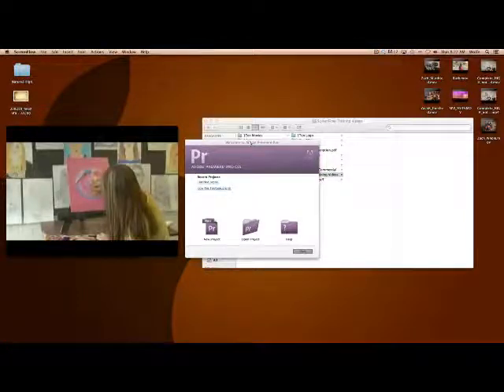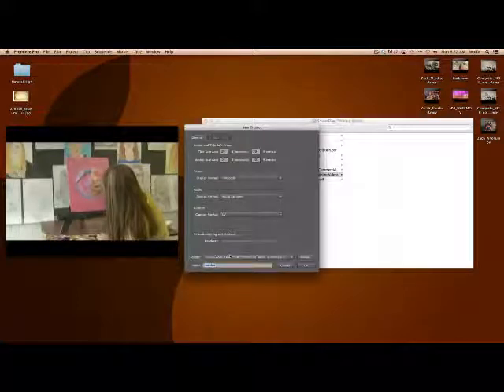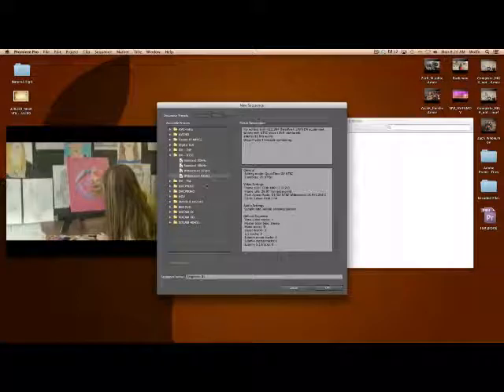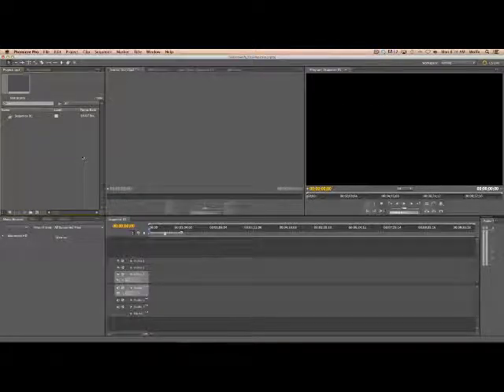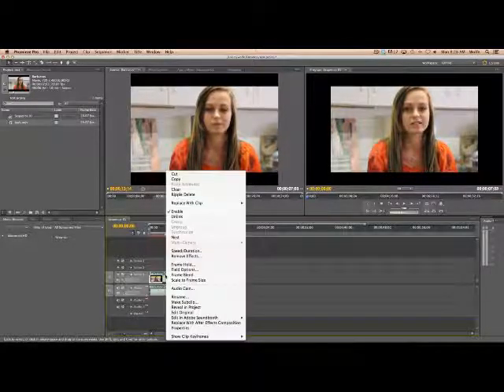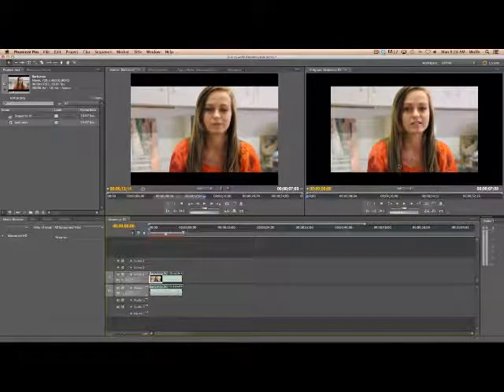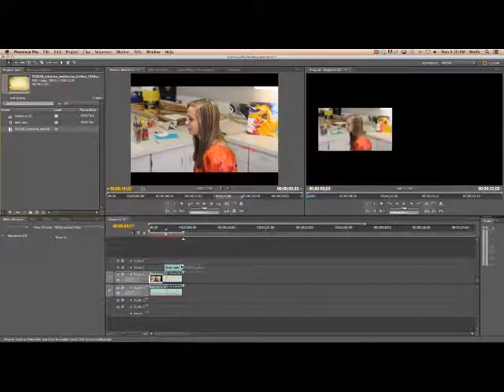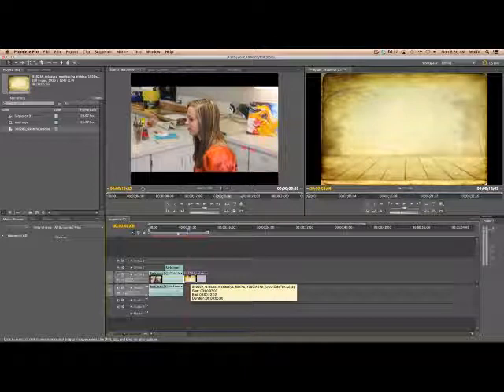PremiereOverview_Lesson_1